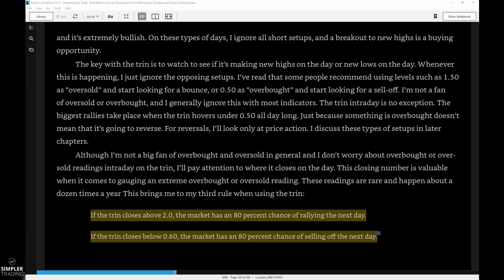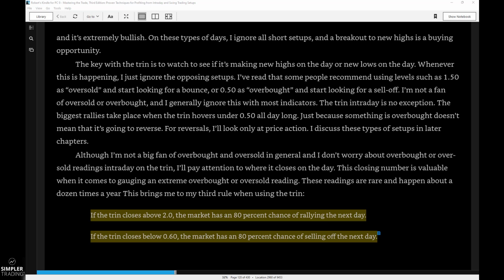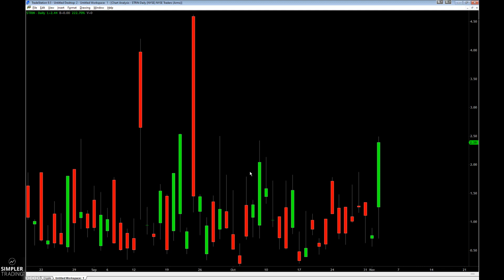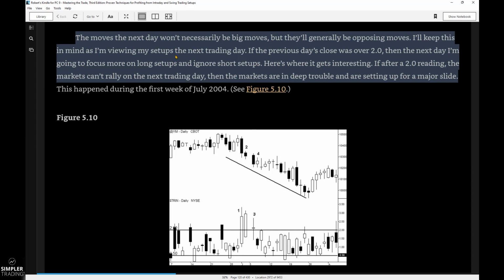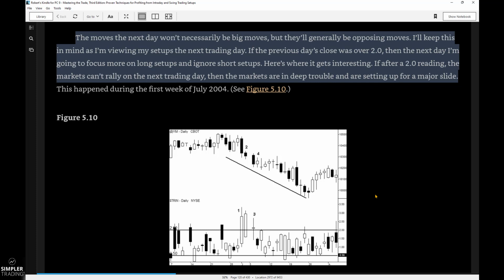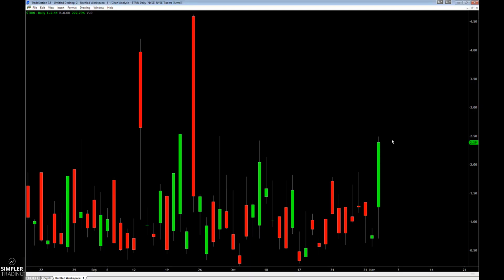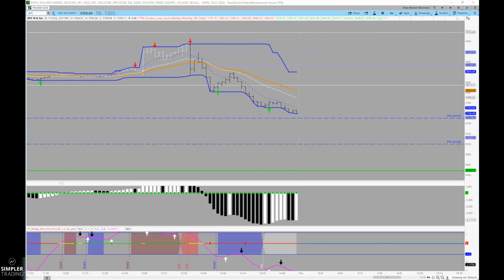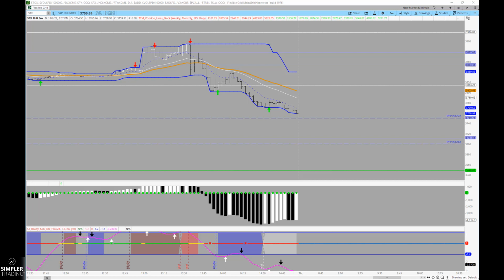Voodoo & Fibonacci: Trading the $TRIN on Thursday | Simpler Trading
The Arms Index is one of the lesser followed market internals, but one that I've found helpful in extreme situations. One of those situations presented itself on Wednesday and is worth following into tomorrow.